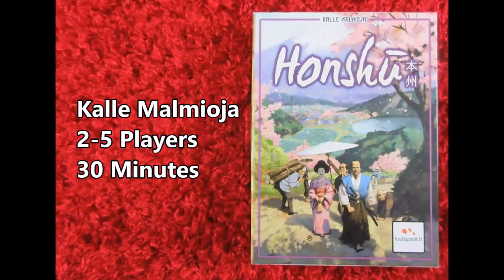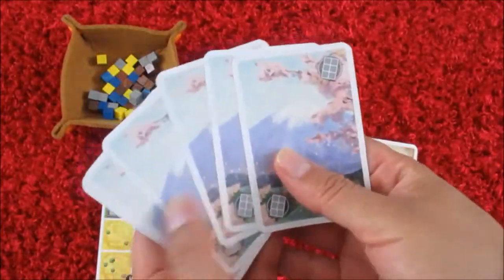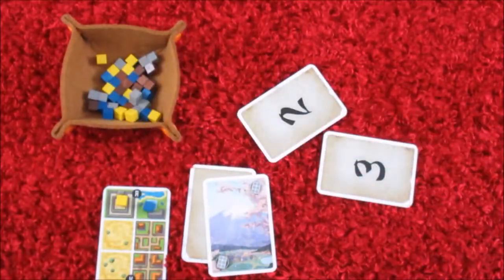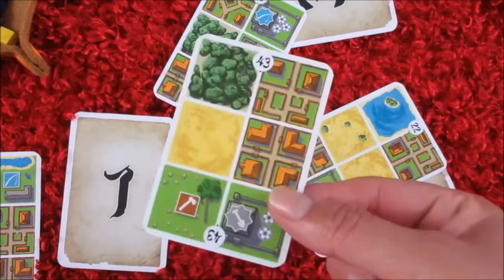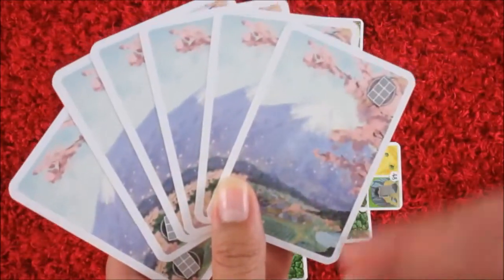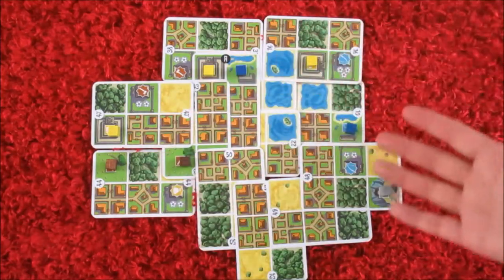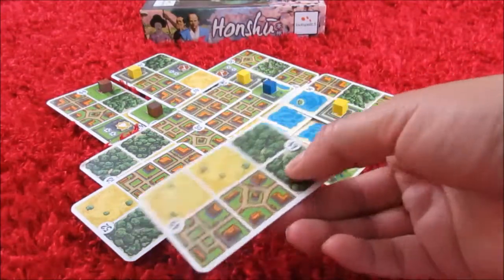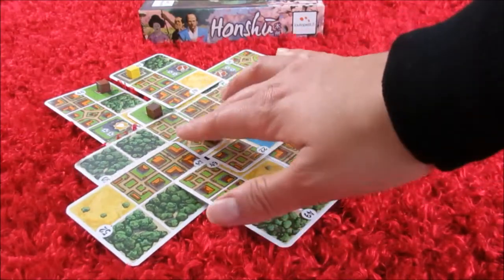Honshu - Applied Mechanics with Nettersplays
Join me as I explore the card placement mechanism in Honshu. I take a look at the game and see how the mechanism is applied. Thank you and enjoy!